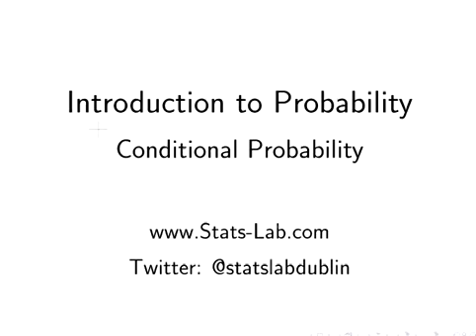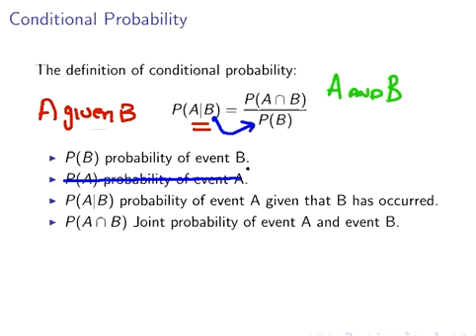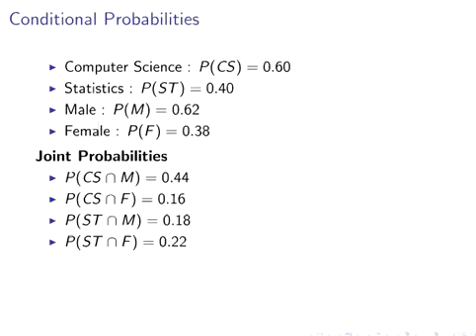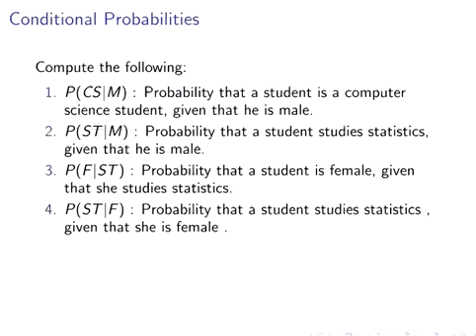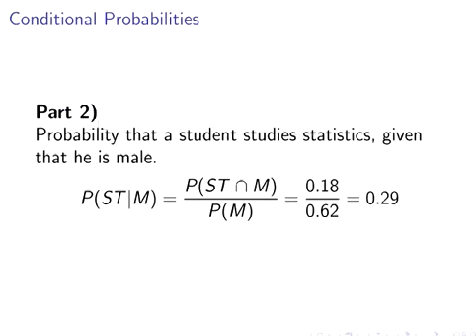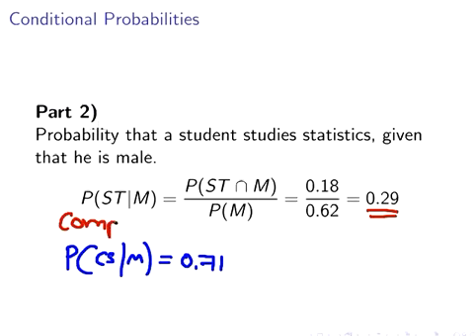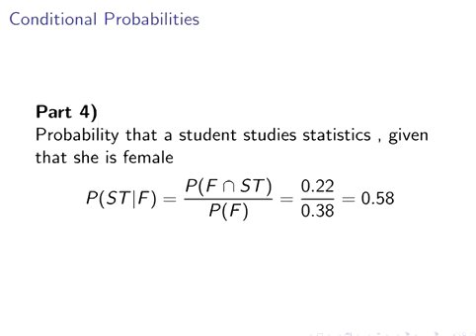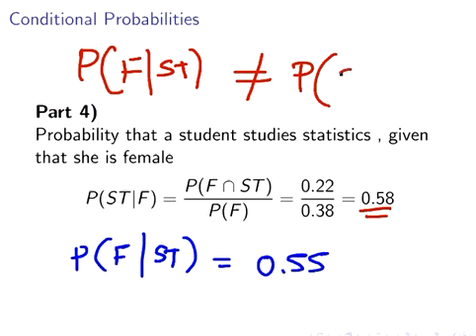Conditional Probability (Introduction to Probability)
StatsResource.github.io - Introduction to Probability - Conditional Probability